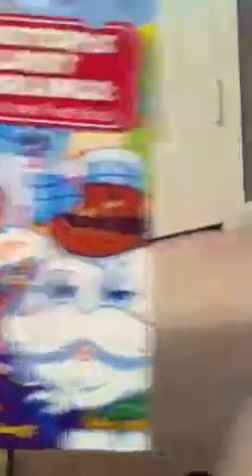Moshi Monsters How to get Blingo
If you viewed this video please leave a comment on this page about a silly candy idea that is your own and original for my forum contest on moshi monsters. The winner will be announced within about a month, and receive free codes for rox, furniture, wallpaper, ect. THANK YOU for the views.